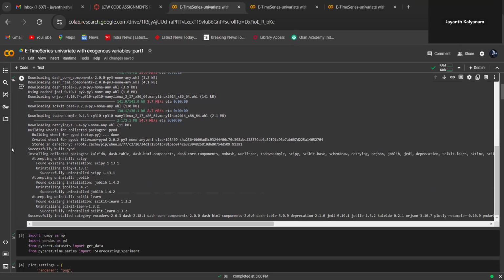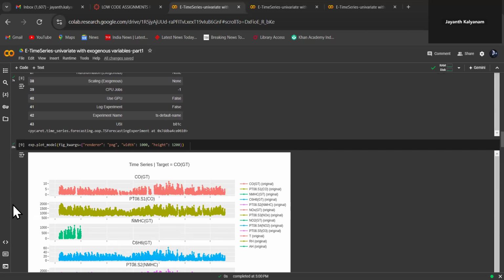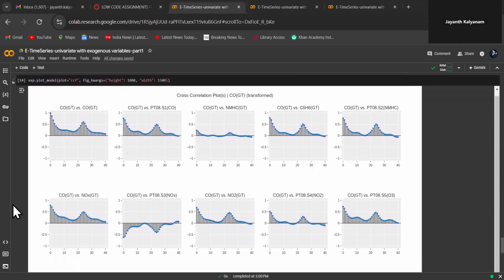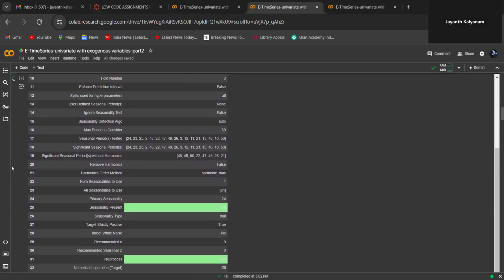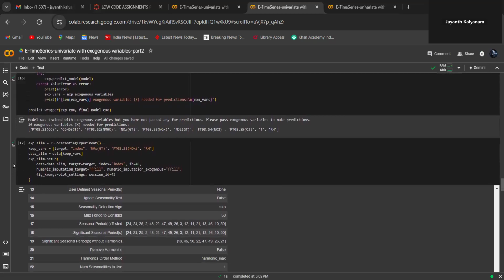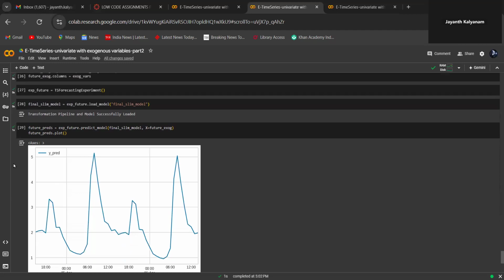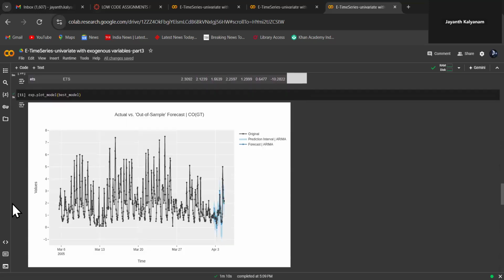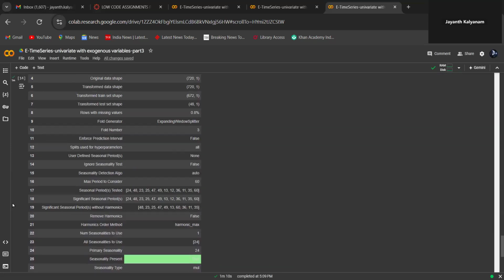Time series with exogenous variables using pycaret